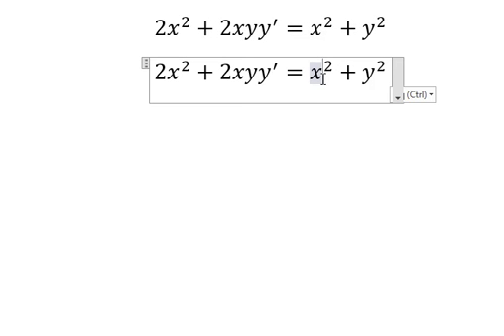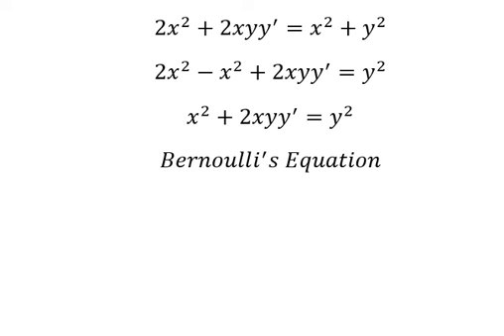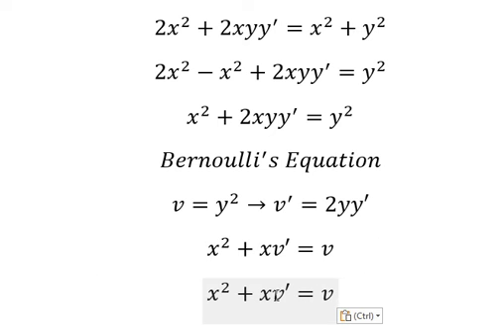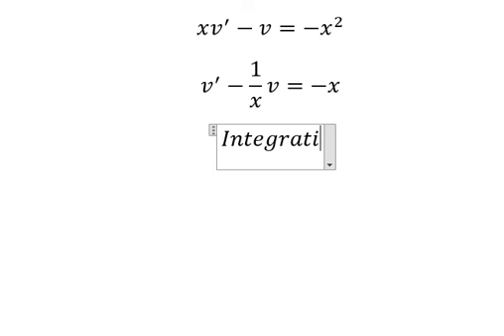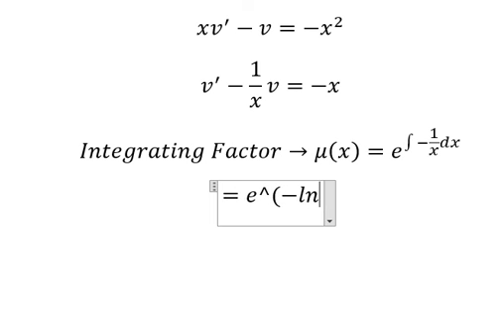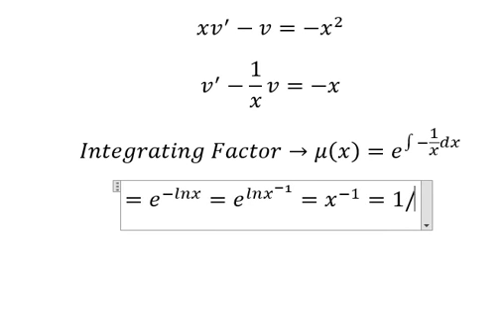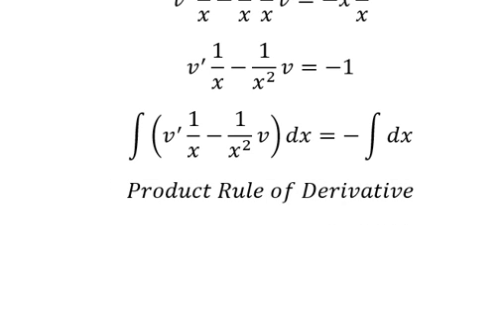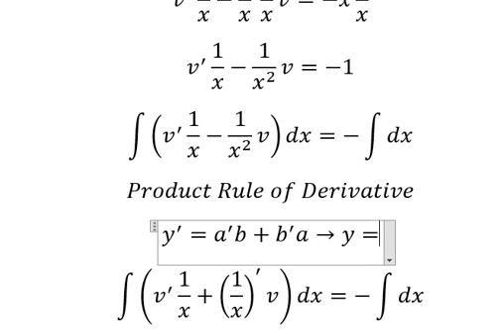Calculus Help: Bernoulli's Equations - Differential equations - 2x^2+2xyy' =x^2+y^2